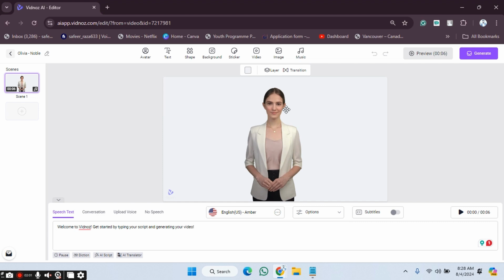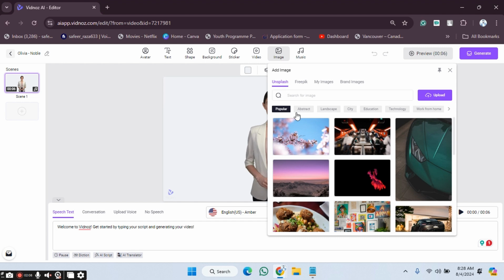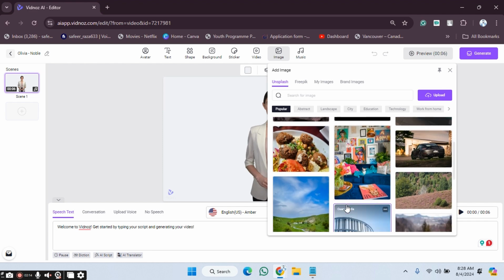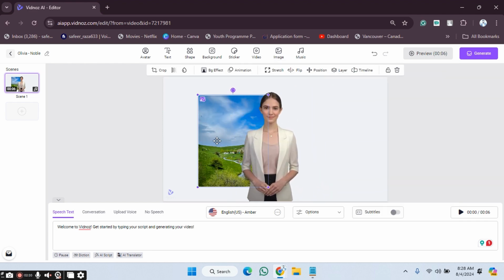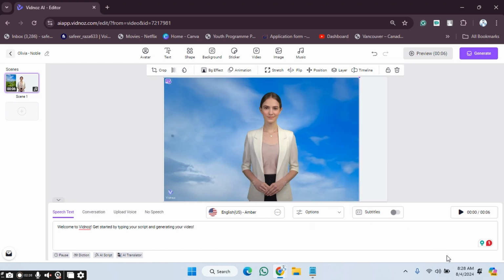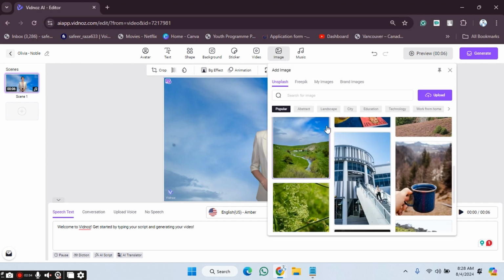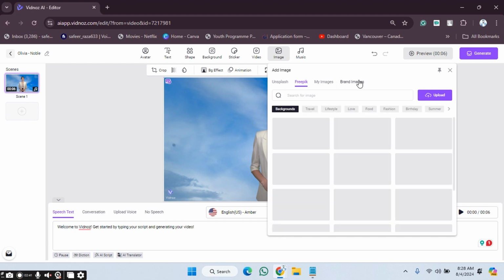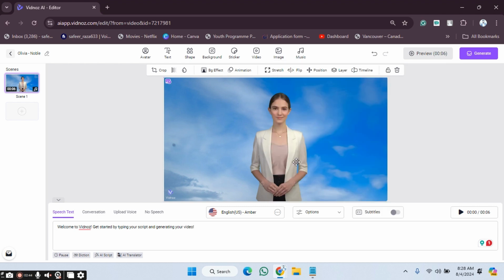How to Add Image in Vidnoz Ai Website [easy]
In this video, we'll show you how to easily add an image on the Vidnoz AI website. Start by logging into your Vidnoz AI account and navigating to the project or video you want to edit. Once inside the editor, look for the "Add Media" or "Upload" button, typically located in the toolbar or side panel. Click on it, and select the image file you wish to add from your device. After uploading, you can drag and drop the image into your timeline or directly onto your canvas. Adjust the size, position, and effects of the image as needed to fit your project. Once you're satisfied, save your changes, and your image will be seamlessly integrated into your Vidnoz AI project. Join us as we explore this straightforward process to enhance your videos with images using Vidnoz AI.